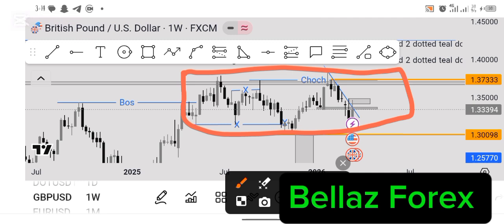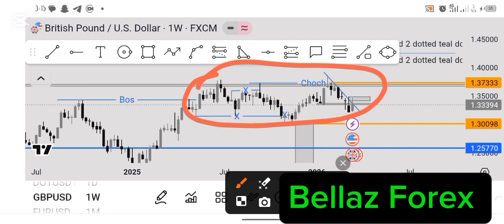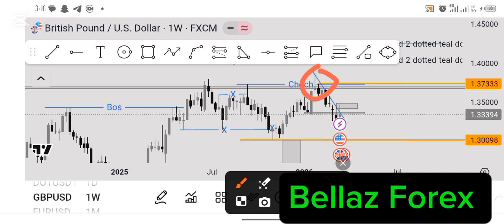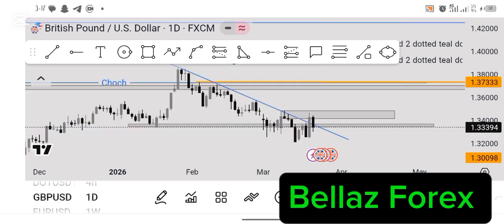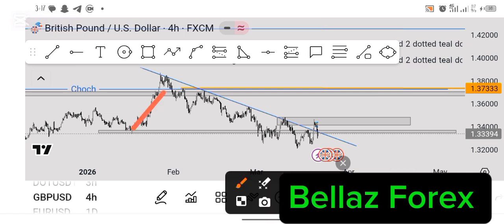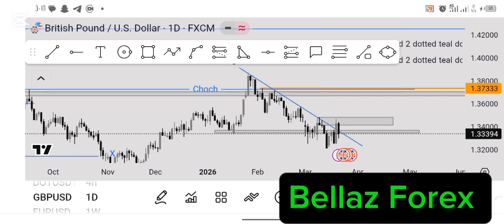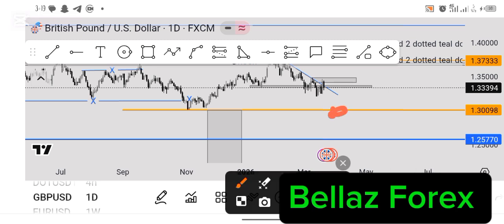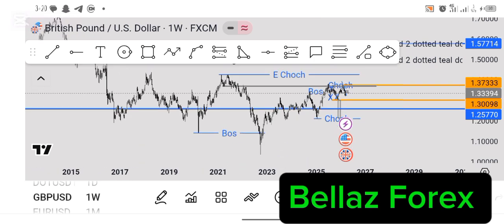Don't trade 🙅 GBPUSD without watching this.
This is how I analyze. GBPUSD is correlating with EURUSD 📊